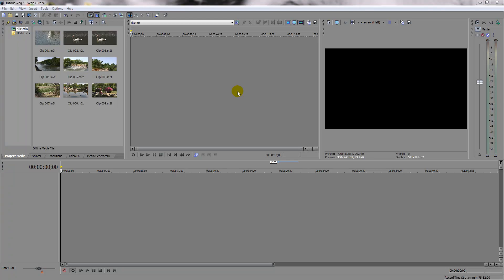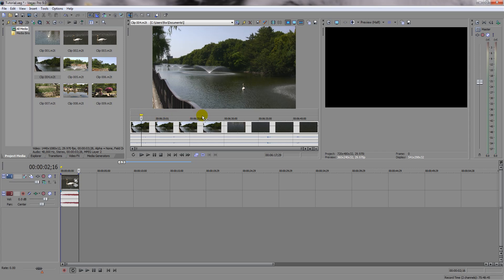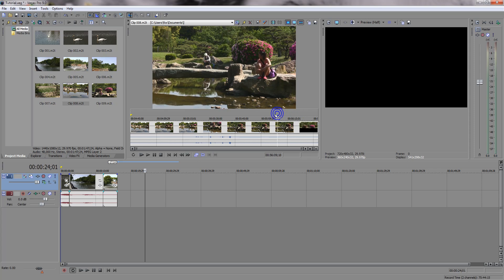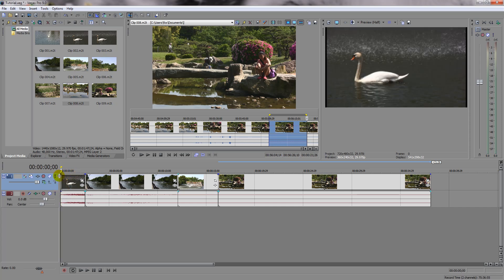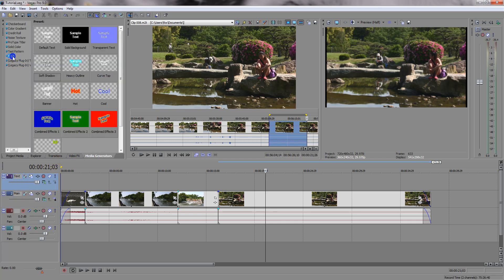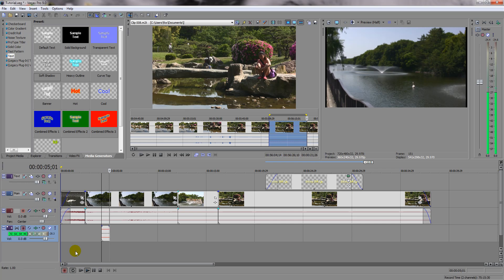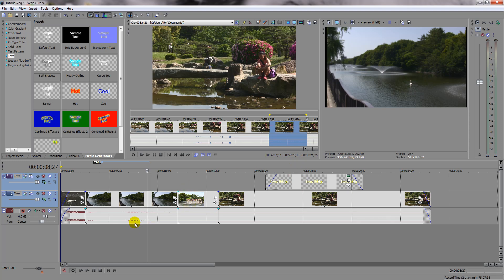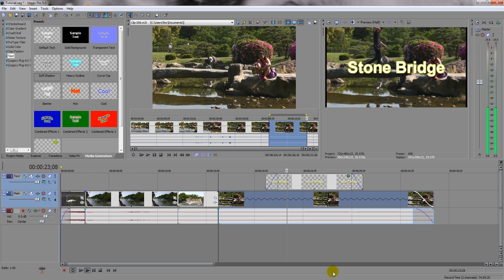Sony Vegas Tutorial 2: The Trimmer and Timeline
The second video in this series takes a look at how to use the Trimmer and Timeline windows.